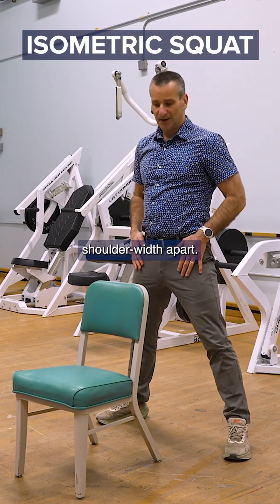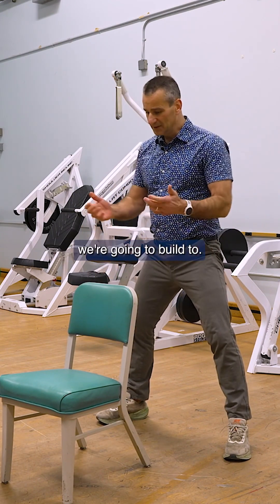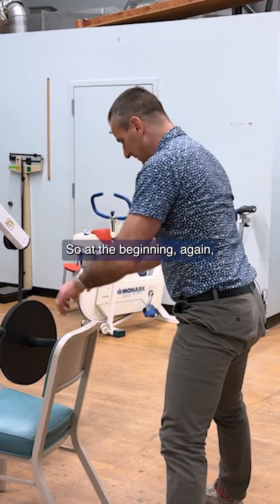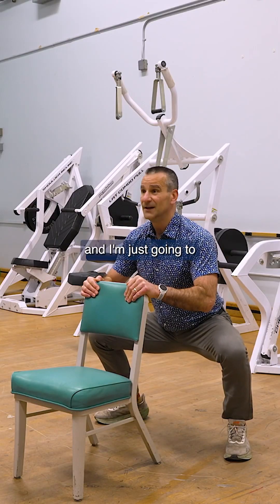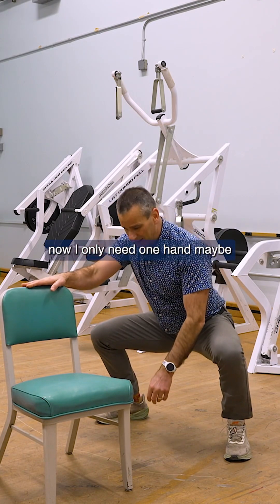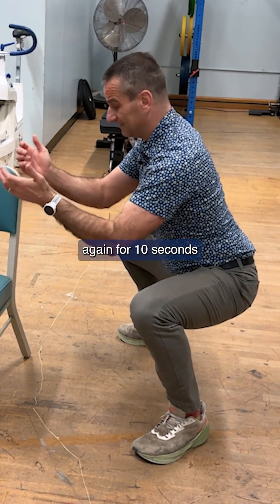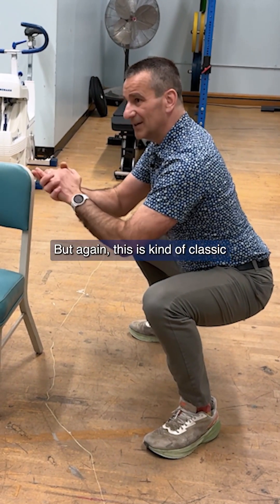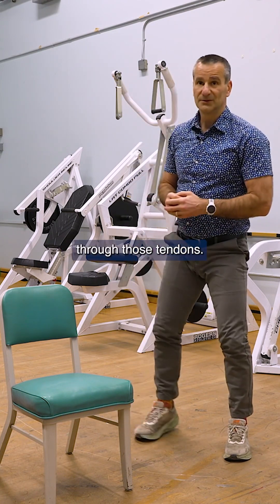Isometric squat - Exercise to strengthen tendons and ligaments w/ Prof. Keith Baar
UC Davis Health molecular exercise physiologist Keith Baar explains the importance of strengthening tendons and ligaments while demonstrating the proper technique for performing an isometric squat.

Isometric exercises are moves that involve contracting or tightening the muscles without changing their length. They are positions that hold the body or limbs in a fixed position for a period of time.